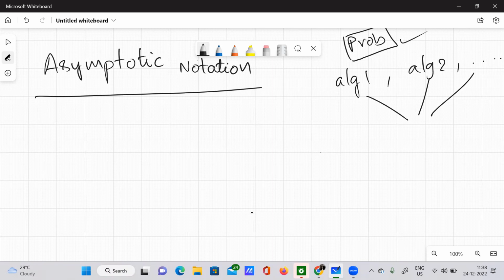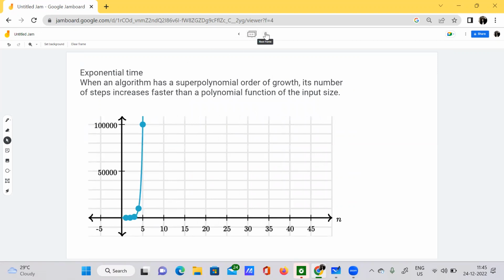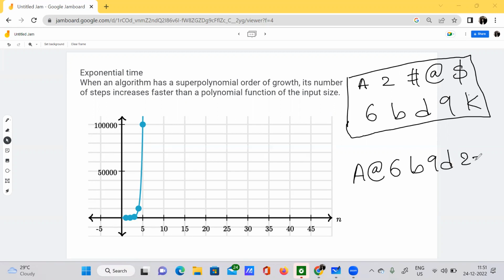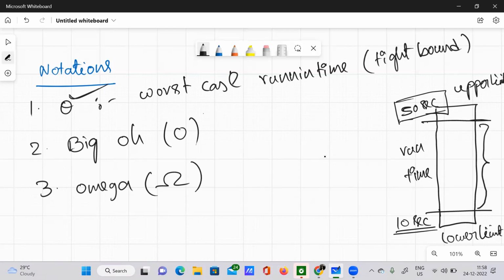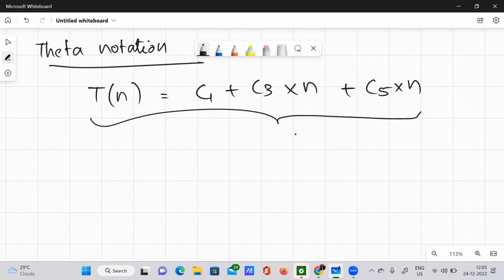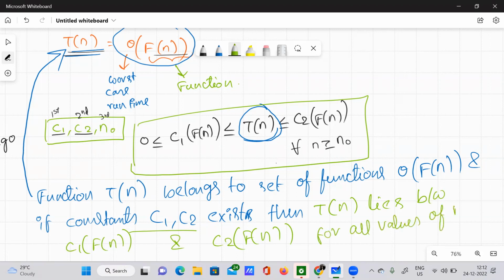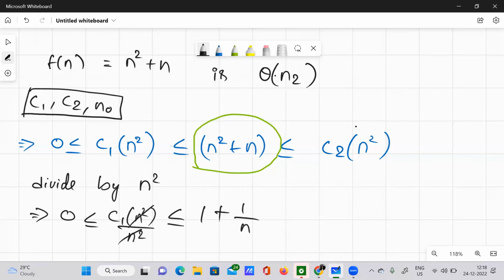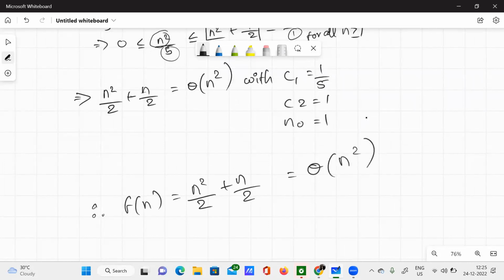Asymptotic Analysis | Theta Notation | Constant | Logarithmic | Linear | quadratic | Exp | DSA - 07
This video is all about the asymptotic notations that are involved in the analysis of an algorithm. Here i have explained all the levels of the order of the growth. Constant, logarithmic, linear, quadratic, exponential etc